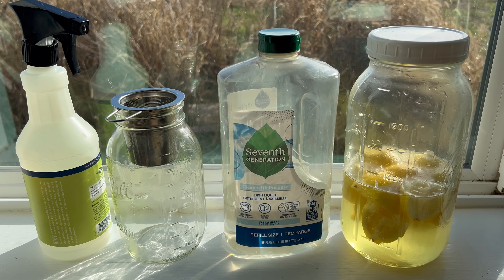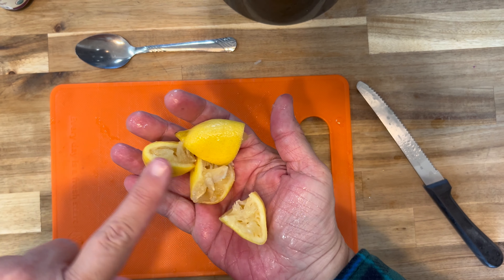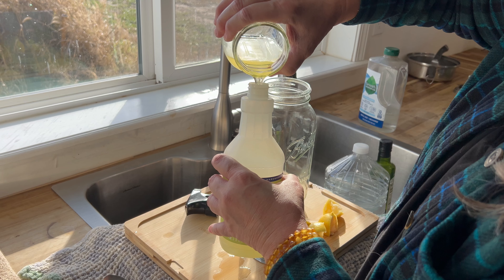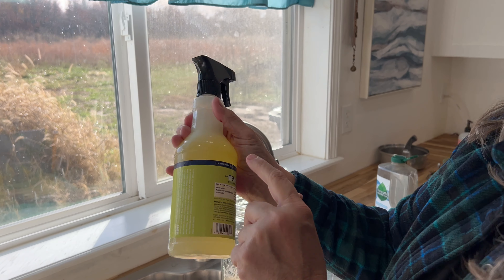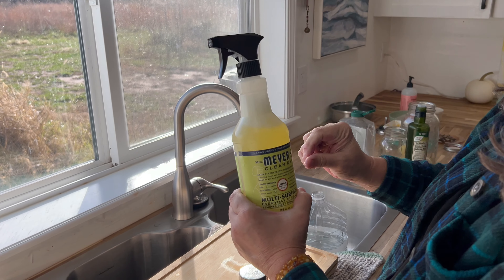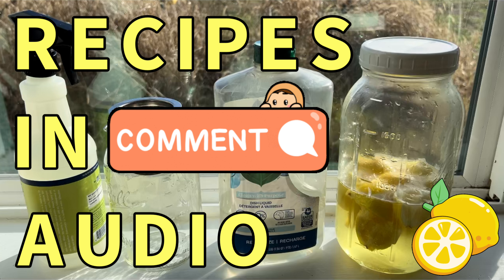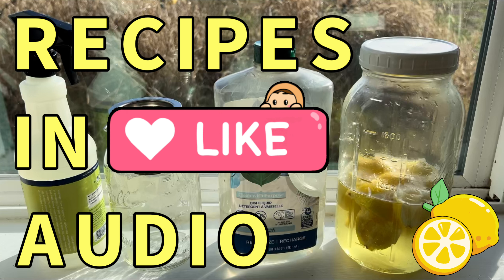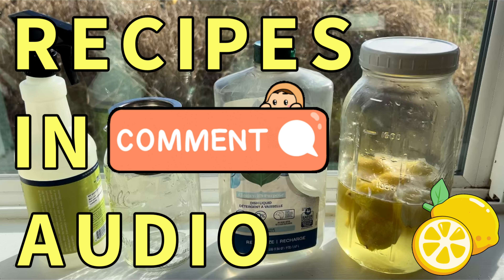natural CLEANING SPRAY / fermented, lemon, cleaning spray / CHEMICAL-FREE /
And today’s video Holly is taking you into her chemical free kitchen, where she is teaching you how to ferment lemon peels to make a homemade cleaning spray for your counters, your hands, your windows and wood countertops.

Holly has been transitioning her home to chemical free for the last 15 years.

In the process of doing this, she is healing her auto immune disorder and non-alcoholic fatty liver condition.  Anytime you clean up the ingredients of whatever is touching your skin or your dishes or your food, you are promoting health, vitality, and vibrancy.

If you’re on your own healing journey, and this is just one step in that direction check out our playlist and our content we are all about longevity on our channel.

We’re thankful you dropped in !!

Holly is an RN of almost 40 years and she has healed nearly all of her weaknesses in her body through natural remedies

Jump into her private mentoring group
On FACEBOOK  that is a companion to her YouTube channel she answers 100% of her comments on her YouTube channel and in her Facebook group ⬇️

Also, if you would like to be a part of blessing, Midwest meanderings, please use our generic affiliate Amazon link below as you lead into Facebook, whether to buy Q-tips or a car lead through this link and it will linger for 24 hours and you can give our channel credit for your order.

Thank you for dropping into our Midwest meanderings